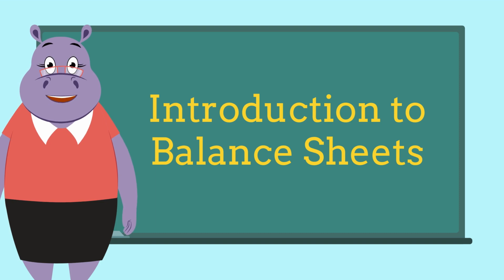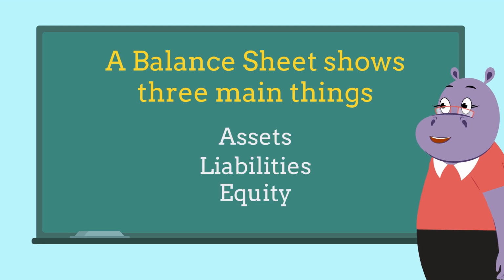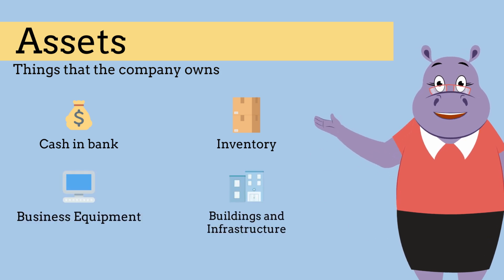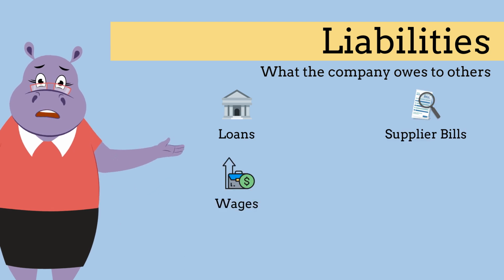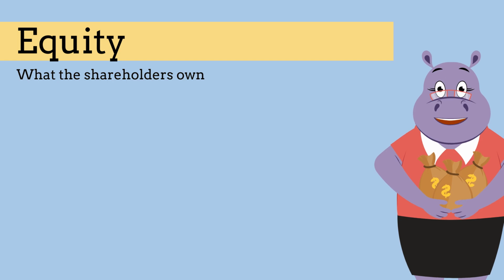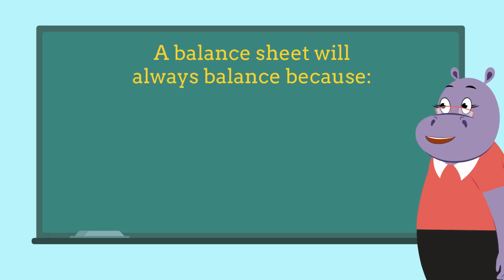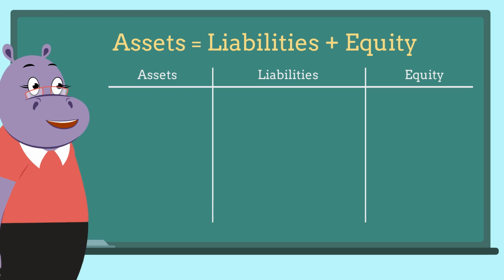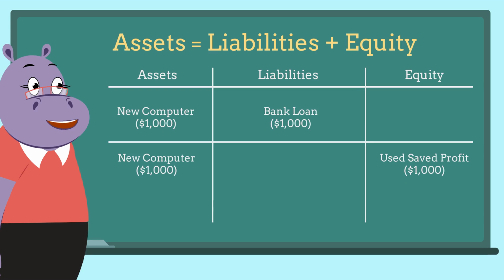Introduction to Balance Sheets | The Business Safari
Welcome to The Business Safari! 🦁🐘🦒

In this video, Bella the Hippo takes you on an educational journey through the basics of balance sheets. Learn about assets, liabilities, and equity in a simple and engaging way. Perfect for beginners looking to understand fundamental accounting concepts!

🔍 Topics Covered:
- What is a Balance Sheet?
- Understanding Assets
- Breaking Down Liabilities
- The Concept of Equity